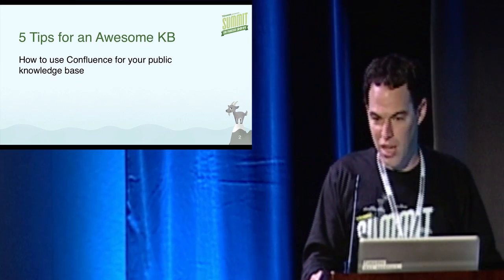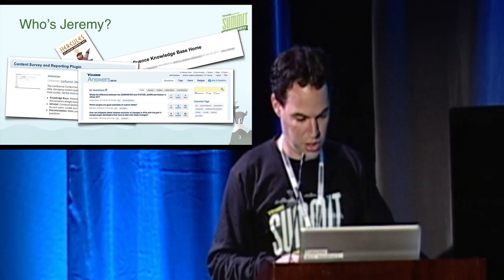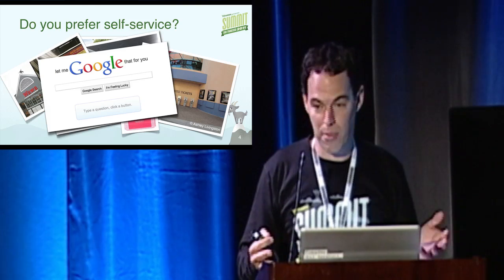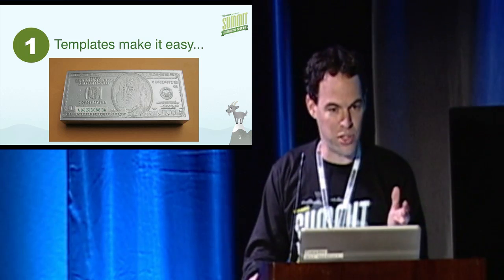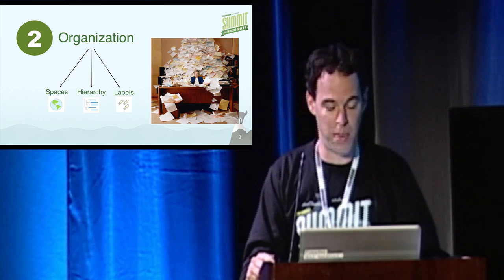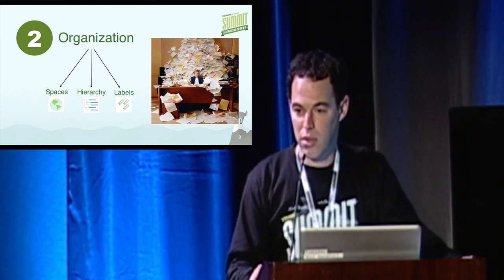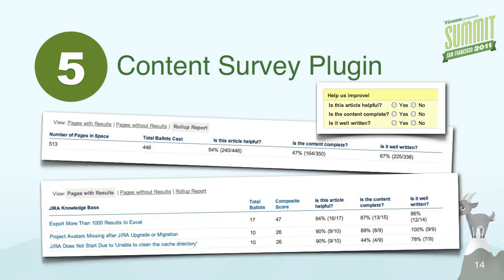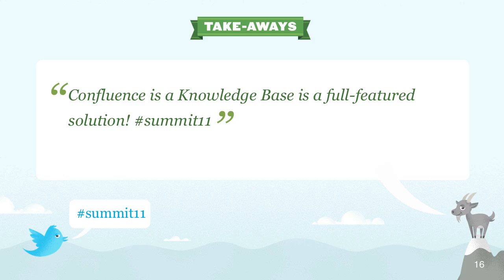5 Tips for an Awesome Knowledge Base with Confluence - Atlassian Summit 2011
Confluence is a powerful publishing platform for creating online documentation and technical support knowledge bases. Watch an Atlassian Support Guru share how Atlassian has used Confluence to reduce support load and costs.